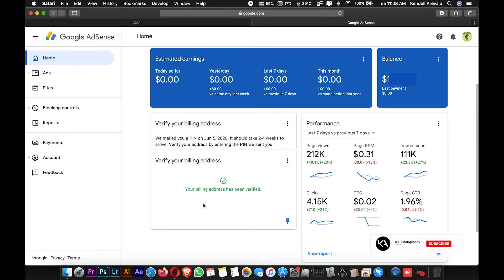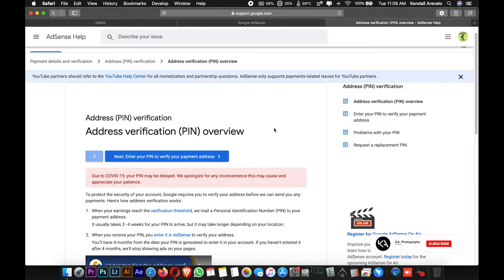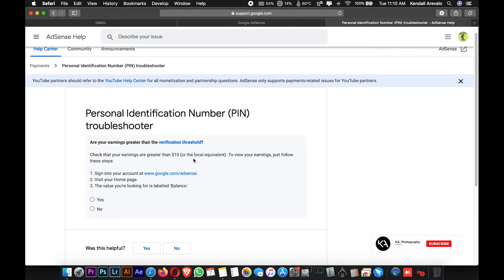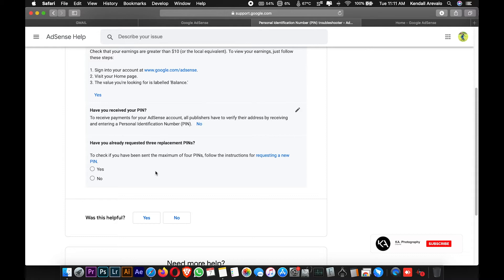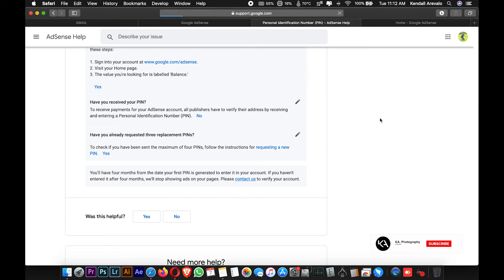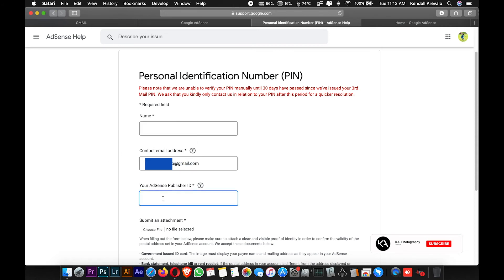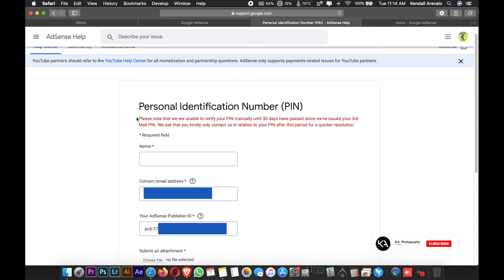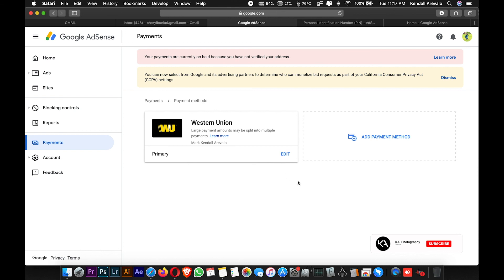EASY WAY TO VERIFY YOUR GOOGLE ADSENSE PIN - USING VALID ID in 2020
Hi everyone i recommend you to watch the whole video of this guide for adsense verification through your valid ID like Passport or any Government ID thats in your hand.

Are you having a problem to verify your GOOGLE ADSENSE ACCOUNT? after more-than 3 request for replacement ? then this is the answer.

He're's the link of the PIN Troubleshooter that can lead you to your Identification verification.

PIN Troubleshooter: (0:00)
PIN Troubleshooter Part 1: (1:48)
ID Submission Form: (4:36)
Mode of Payment: (7:07)